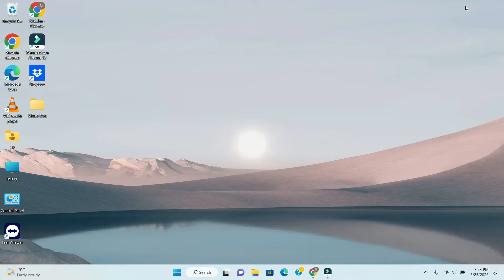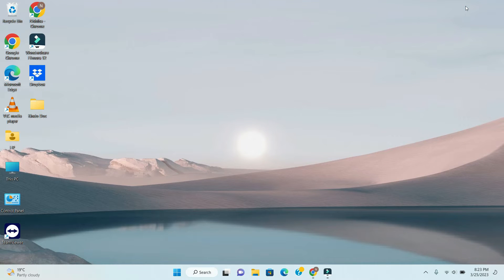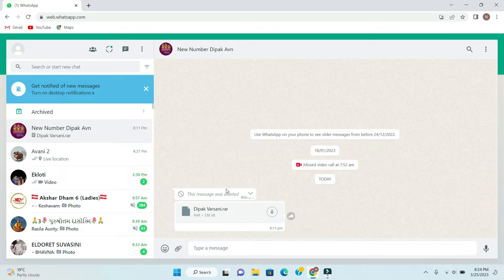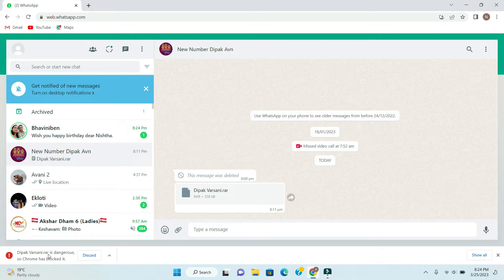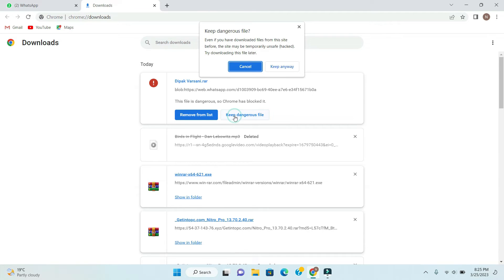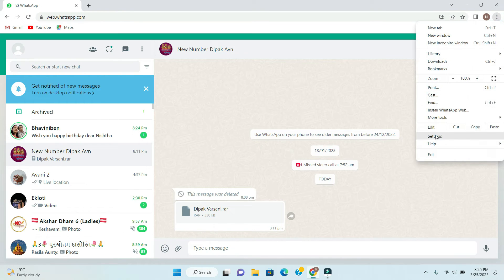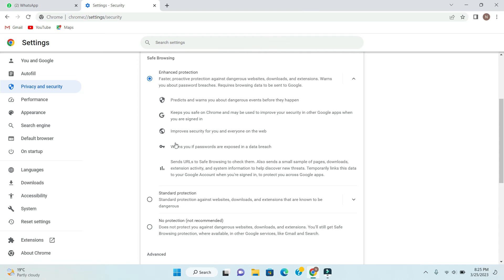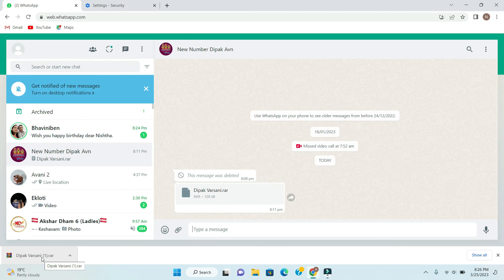How to solve google chrome error - This file is dangerous so chrome has blocked it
Hello Friends,

My name is @DipakVarsani In this video, I will tell you how to solve google chrome error - This file is dangerous so chrome has blocked it.

This video will also cover your queries like;

1) How to solve google chrome error - This file is dangerous so chrome has blocked it?
2) How to fix - is dangerous so chrome has blocked it?
3) How to solve chrome downloading error?
4) How to solve chrome download problem?
5) Jow to fix chrome download error?
6) How to solve chrome download failed?
7) How to solve - this file is dangerous so chrome has blocked it?
8) How to fix this file is dangerous so chrome has blocked it windows 10?
9) How to fix -  this file is dangerous so chrome has blocked it disable
10 How to fix error rar is dangerous so chrome has blocked it?

00:00 Intro
00:23 How to fix google chrome error - This file is dangerous so chrome has blocked it?
01:30  Solution - 01 to solve chrome error - this file is dangerous so chrome has blocked it?
01:53 Solution - 02 to solve chrome error - this file is dangerous so chrome has blocked it?